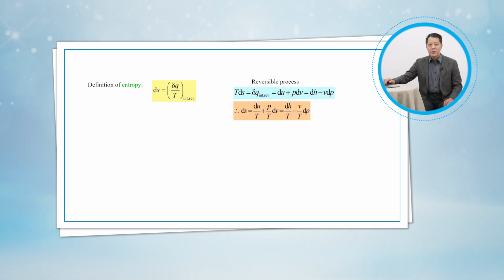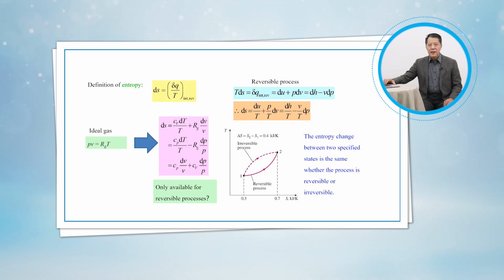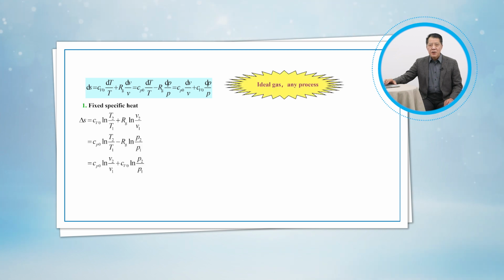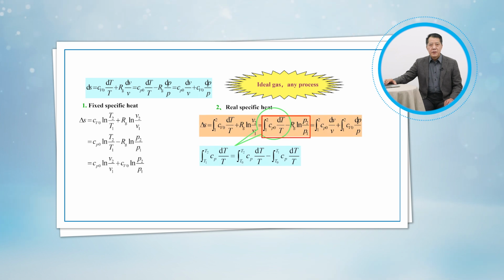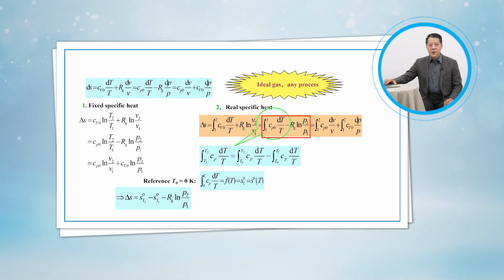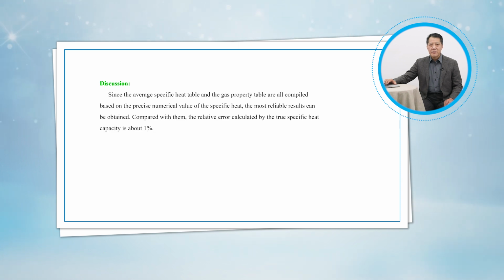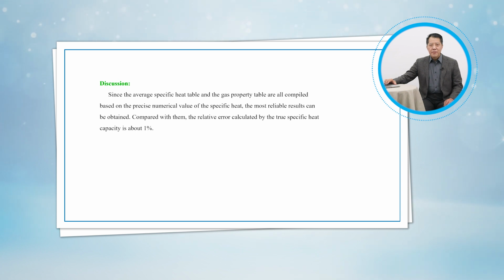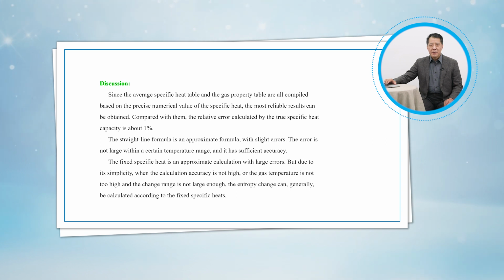Project 4 Properties of gases: Entropy change of ideal gas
This is the sixth task, Entropy change of ideal gas, of Project 4 (Properties of gases) of Thermodynamics: Fundamentals and Applications By Dr. Boshu He, Beijing Jiaotong University, China.